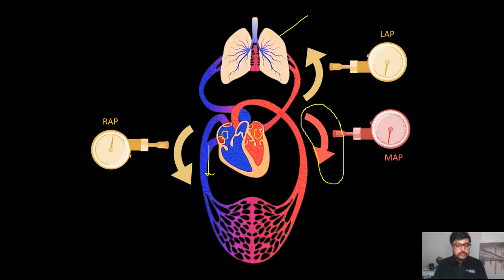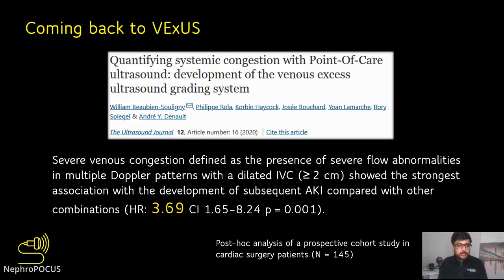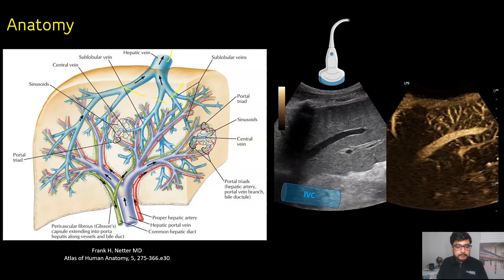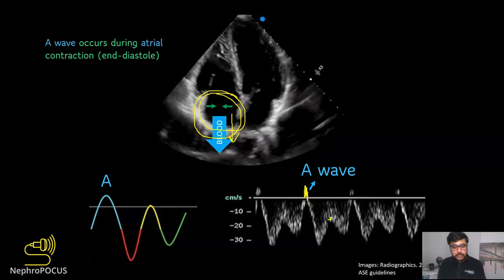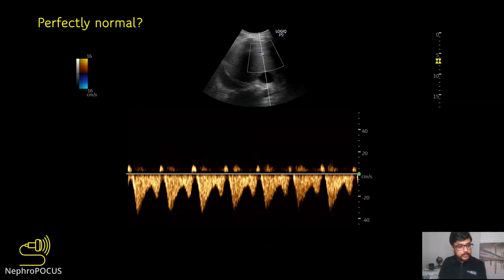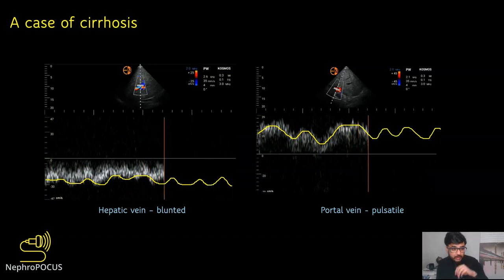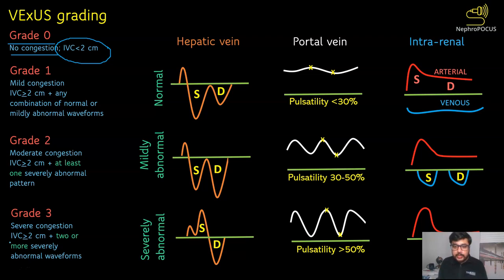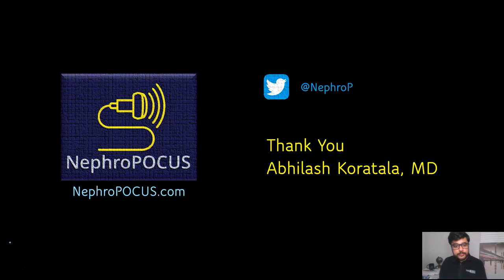Venous Excess Doppler UltraSound (VExUS): an overview by Dr. Koratala I